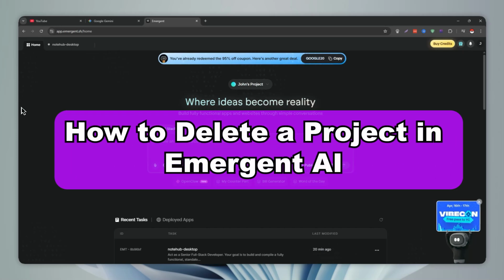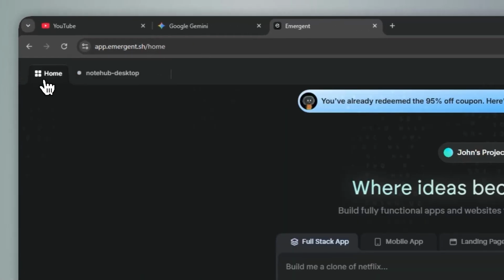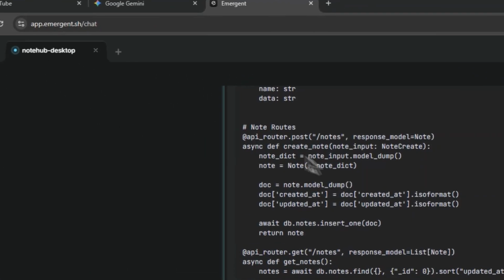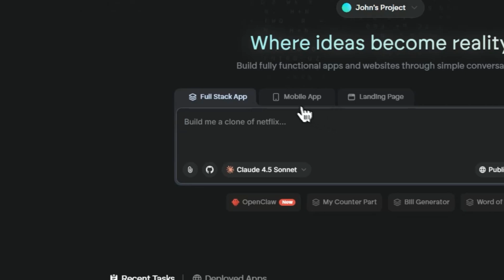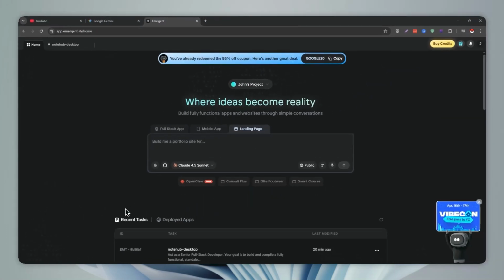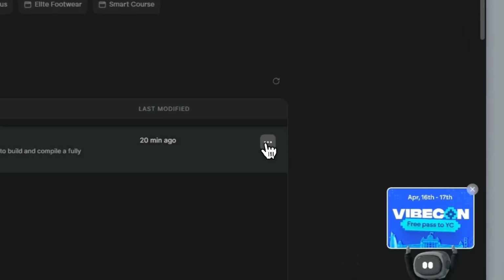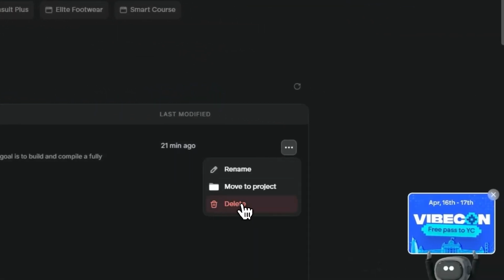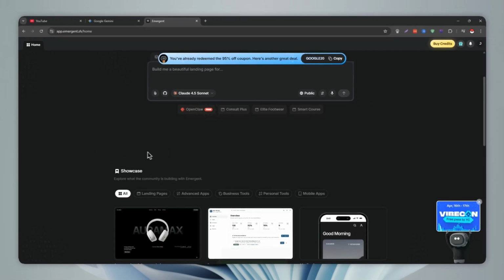How To Delete A Project Using Emergent AI (Step-by-step)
In this video, you will learn the exact process to permanently remove unwanted projects from your dashboard. Managing your workspace is essential for staying organized, and this tutorial covers everything you need to know to clear out old data safely.

Key steps covered:
• Navigating to the project dashboard
• Locating the specific project settings
• Confirming the deletion process
• Troubleshooting common removal issues